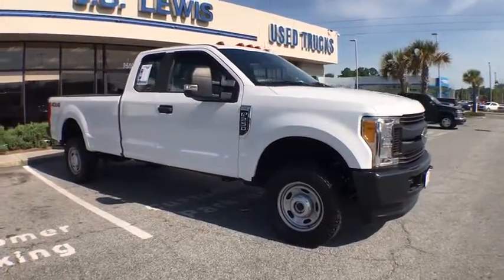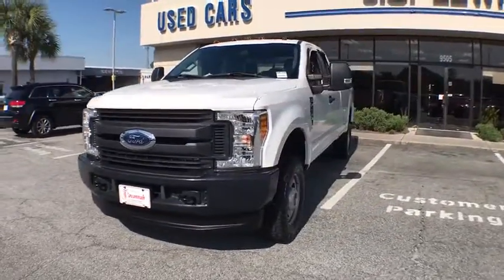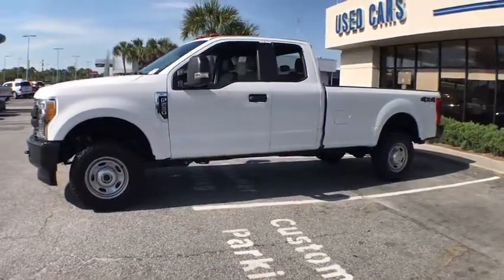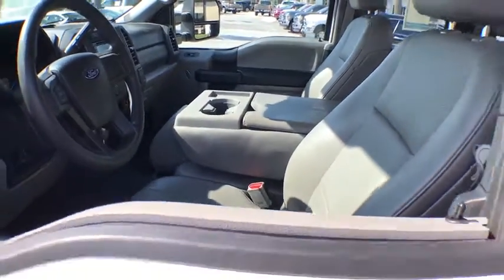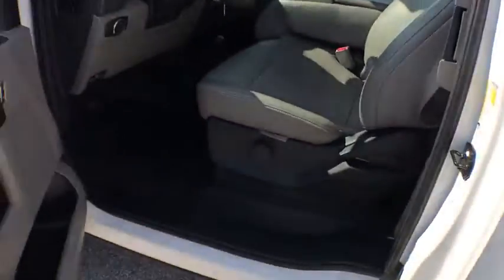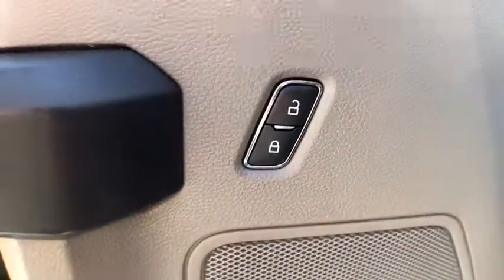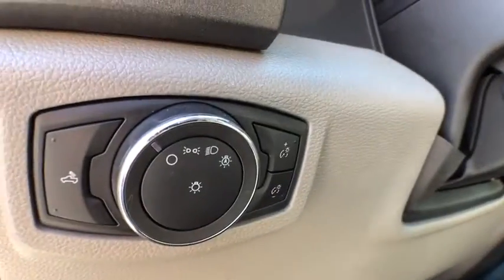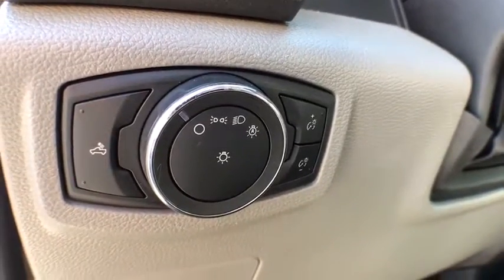2017 Ford F-250SD Statesboro, Metter, Augusta, Dublin, Claxton, GA SAV3048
Oxford White Used 2017 Ford F-250SD available in Statesboro, Georgia at J.C. Lewis Ford Statesboro. Servicing the Metter, Augusta, Dublin, Claxton, GA area.

One-Owner**  Clean CARFAX.  Southeastern Trade*  brSERVICES:  New Filters for Oil, Engine, and Cabin.  New Windshield Wipers.  brSPECIAL FEATURES:  Rear Vision Camera.  Power Equipment Group.  Trailer Brake Controller.  Heated Power Telescoping Trailer Tow Mirrors.  Tough Bed Spray-in Bedliner.  MyKey.  brFor your peace of mind we have included over 20 plus photos and a video, so you can judge the condition of the vehicle yourself. As you do your comparison shopping, you will see J.C. Lewis Ford offers some of the best values in the market. We will provide you with a CarFax report.
GVWR: 10,000 lb Payload Package,Order Code 600A,Power Equipment Group,6 Speakers,AM/FM radio,AM/FM Stereo,Air Conditioning,Power Front & Rear Seat Windows,Power Locks,Power steering,Remote Keyless Entry,Traction control,4-Wheel Disc Brakes,ABS brakes,Dual front impact airbags,Dual front side impact airbags,Front anti-roll bar,Low tire pressure warning,Overhead airbag,Passenger cancellable airbag,Power Tailgate Lock,Brake assist,Electronic Stability Control,Rear-View Camera,Delay-off headlights,Fully automatic headlights,Perimeter Alarm,Rear step bumper,Front reading lights,Outside temperature display,Overhead console,Passenger vanity mirror,Tachometer,Telescoping steering wheel,Tilt steering wheel,Trip computer,HD Vinyl 40/20/40 Split Bench Seat,Split folding rear seat,Front Center Armrest w/Storage,Trailer Tow Mirrors w/Power Heated Glass,17 Argent Painted Steel Wheels,Variably intermittent wipers,3.73 Axle Ratio,141 Point Inspection completed by our Factory Certified & ASE trained technicians,Recent Oil Change,Vehicle Detailed,ONE OWNER,Clean CARFAX,CLEAN HISTORY/NO ACCIDENTS